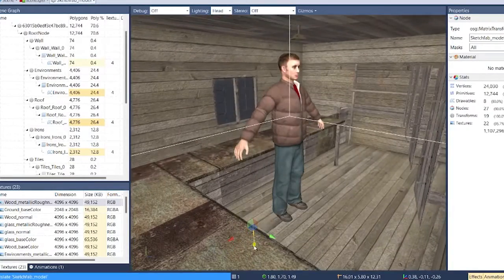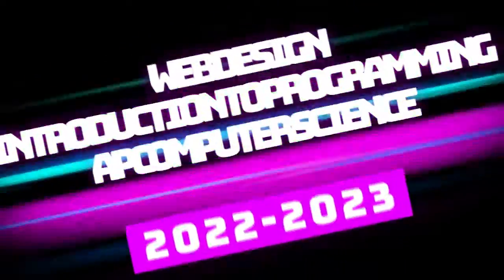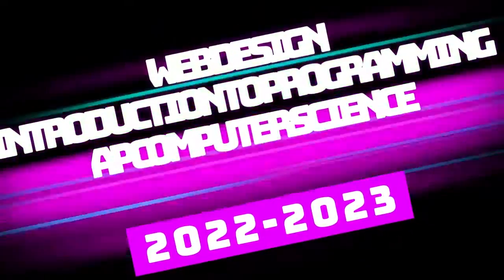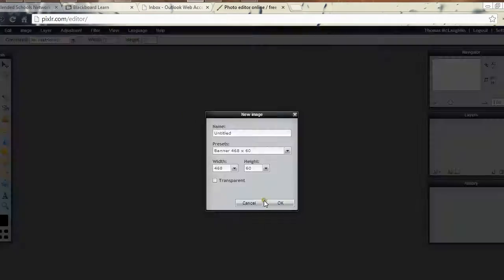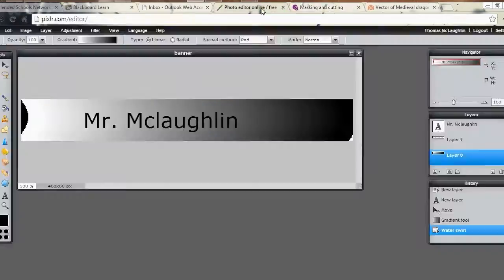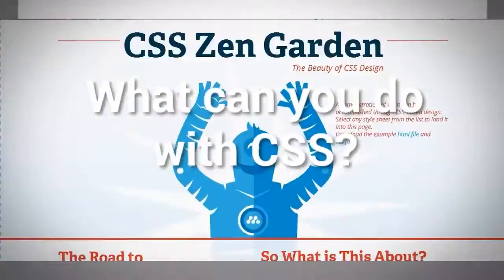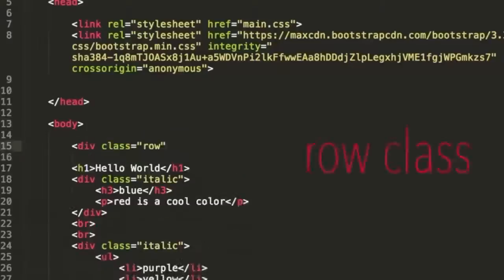ad Course Selection Computer Science 2022-2023